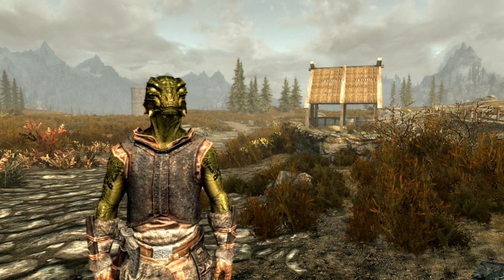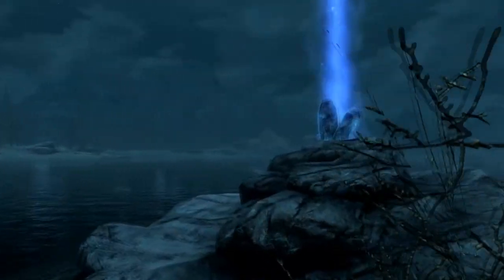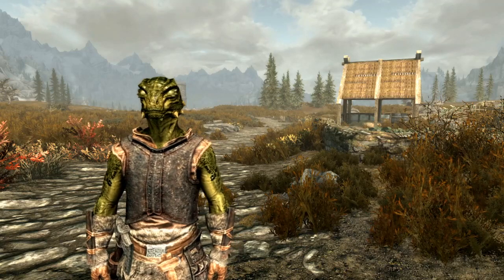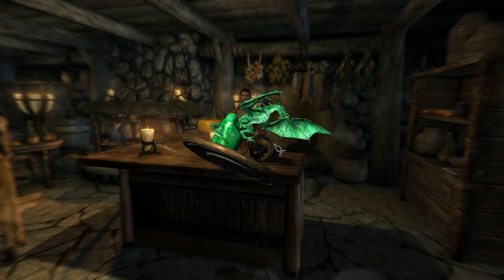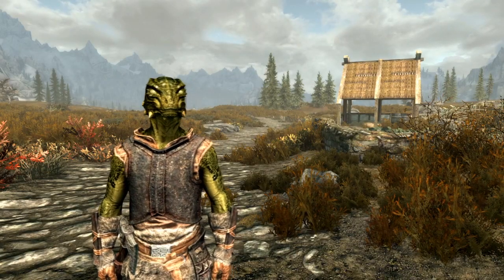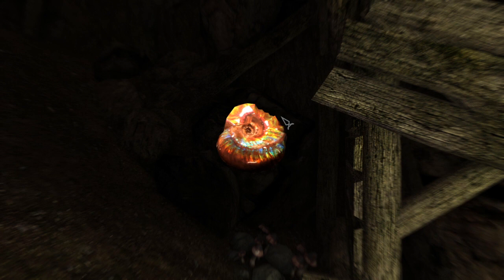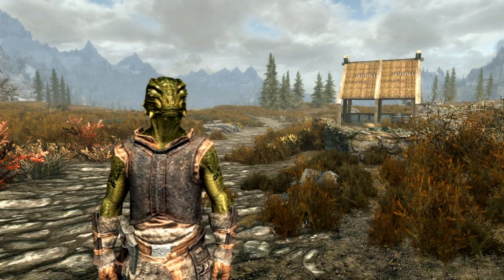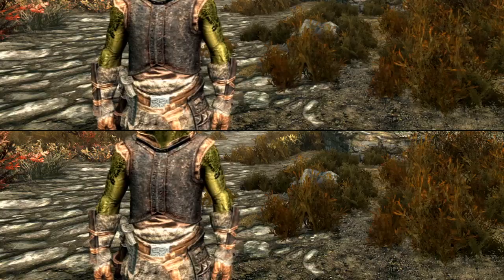ESO Skyshards, Skyrims Unique Treasures and More | Mod Spotlight #11 | Skyrim Special Edition